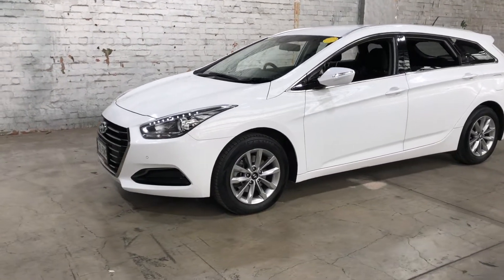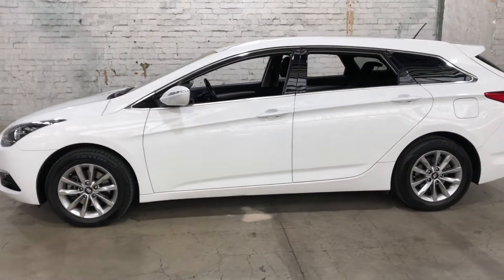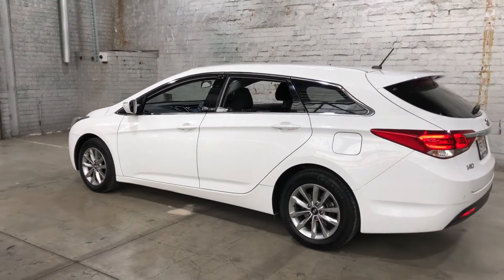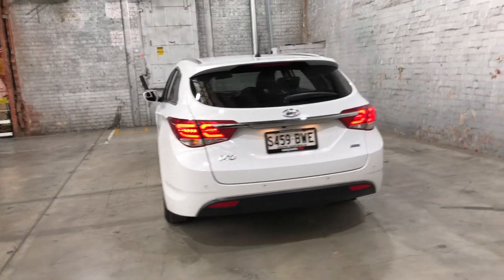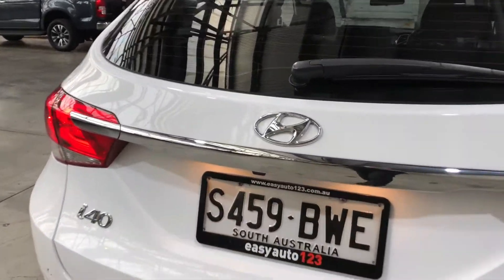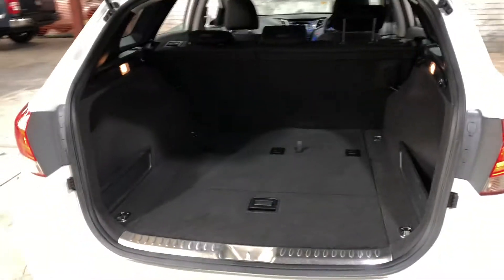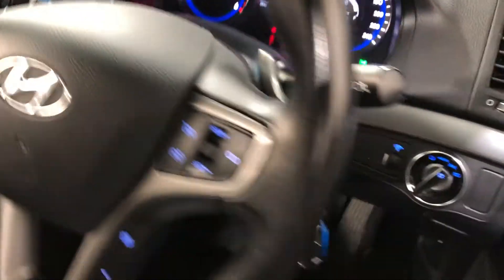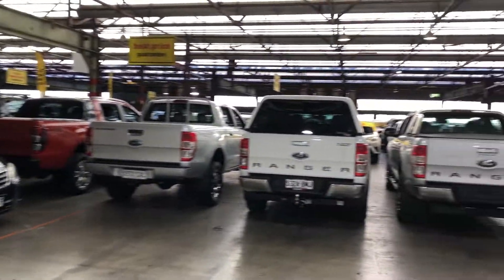2018 Hyundai i40 VF4 Series II Active Tourer D-CT White 7 Speed Sports Automatic Dual Clutch # M70